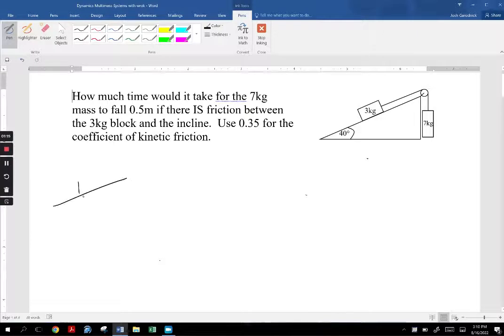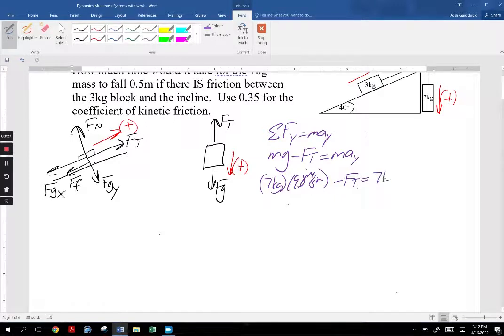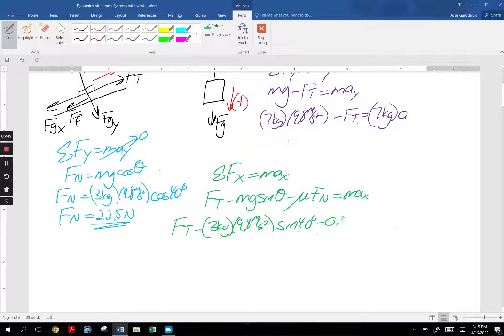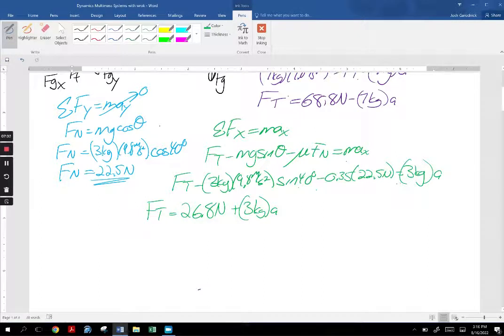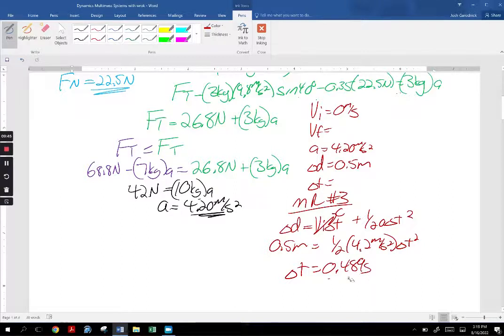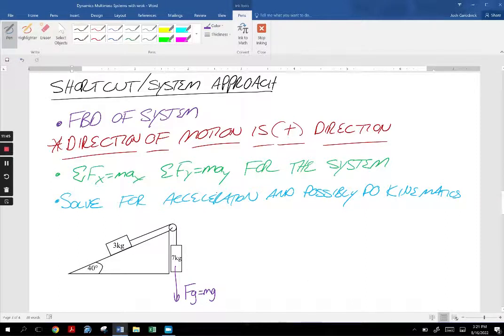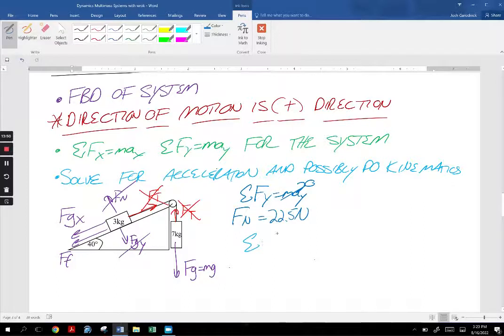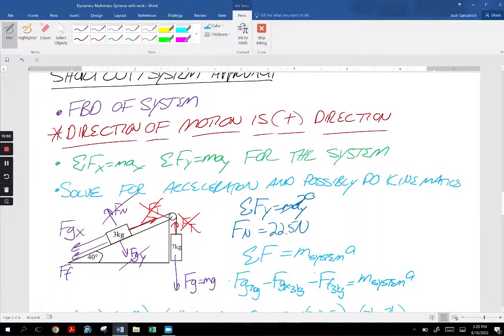Garodnick Multimass Systems using Dynamics